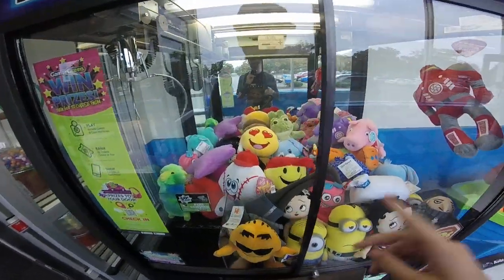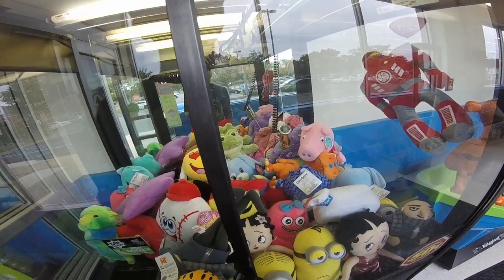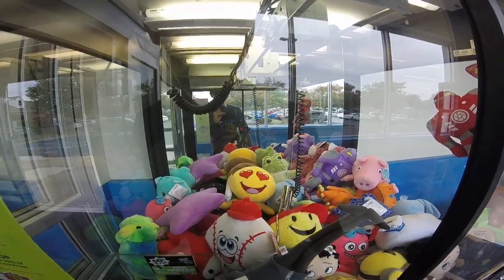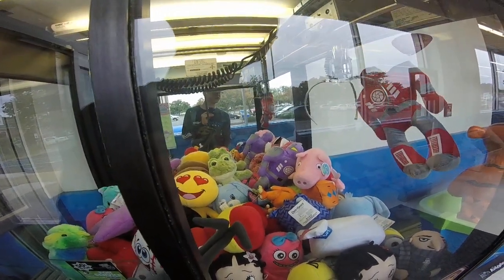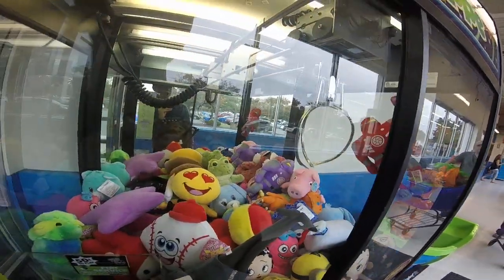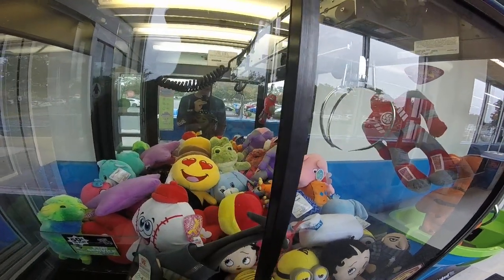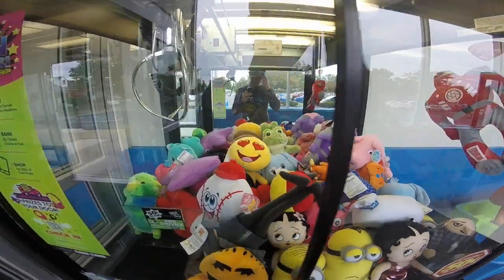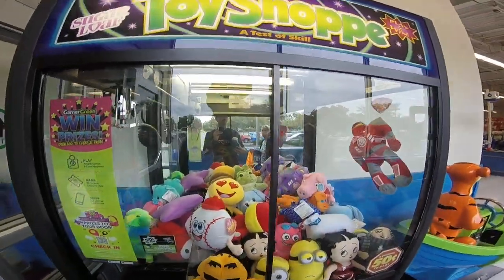INSANE $5 CHALLENGE! CLAW MACHINE WINS!!!!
Today, we go and have the most insane sequence of events while playing the Claw Machine.